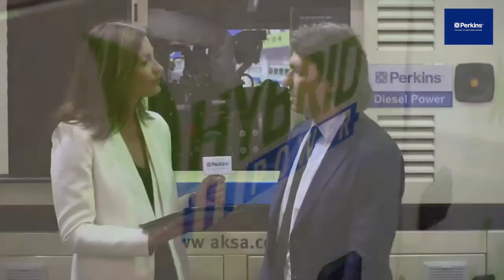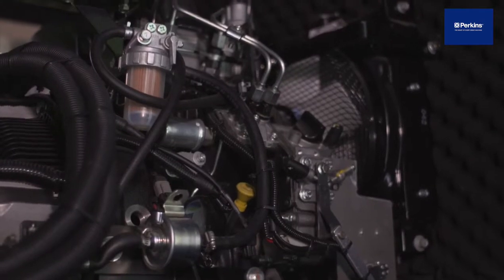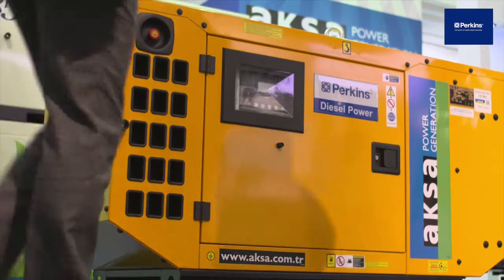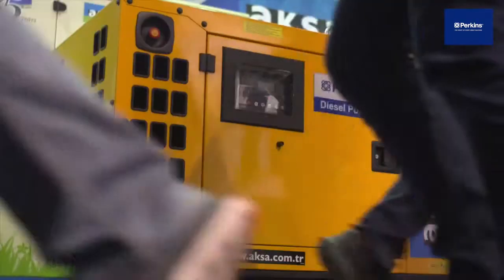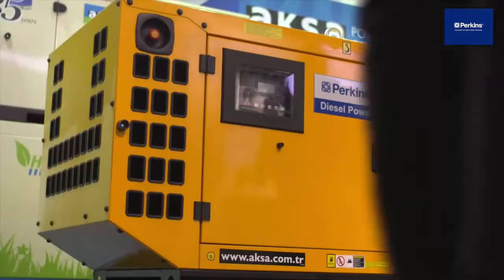Aksa Power Generation in Bauma 2019 Exhibition in Germany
Aksa Power Generation Europe Sales Manager Barkın Dizdaroğlu Interview with Perkins at Bauma 2019 exhibition.